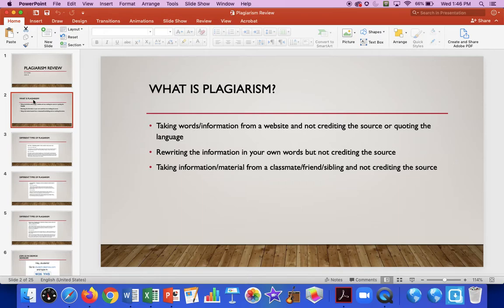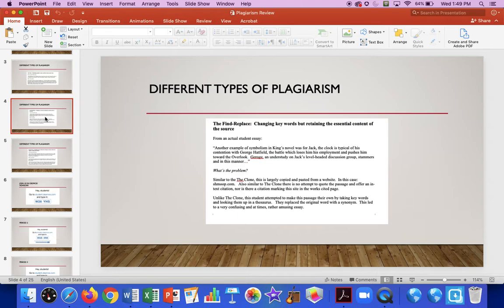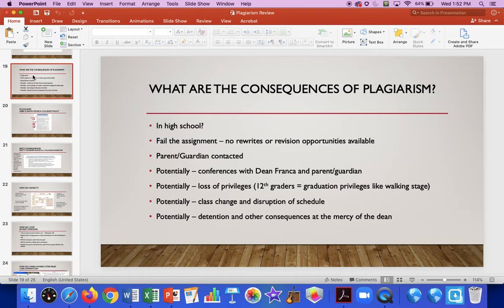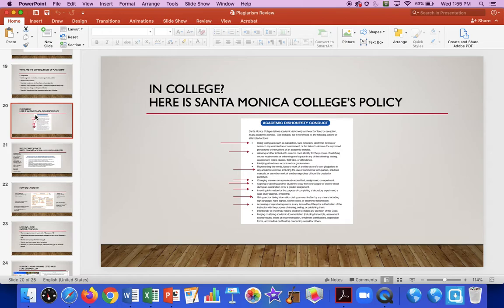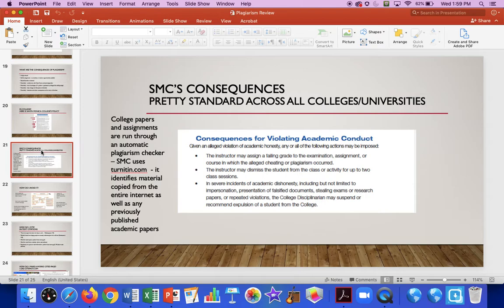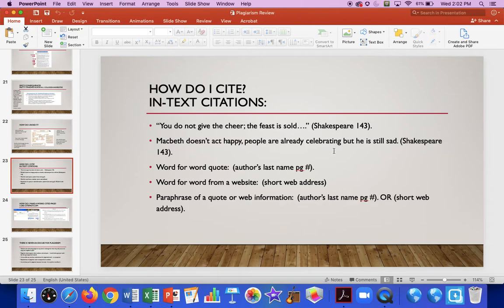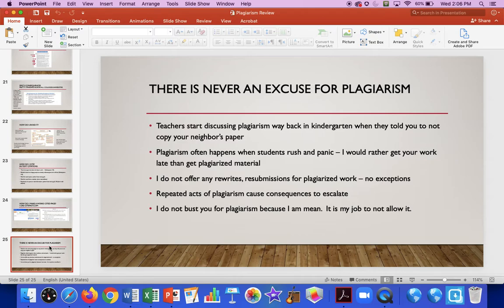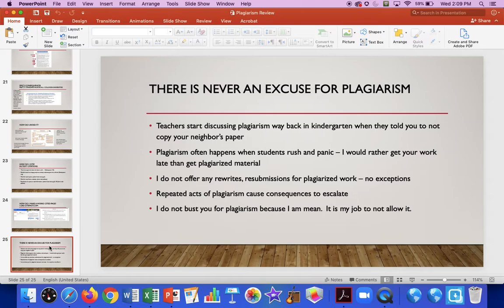Plagiarism Lesson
Video overview of plagiarism policies created for Uni High School Spring 2021